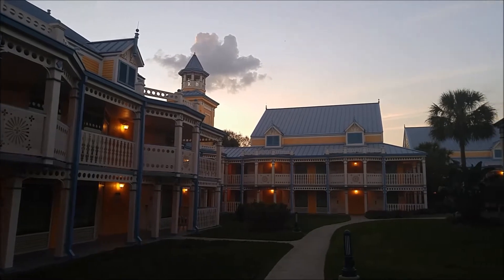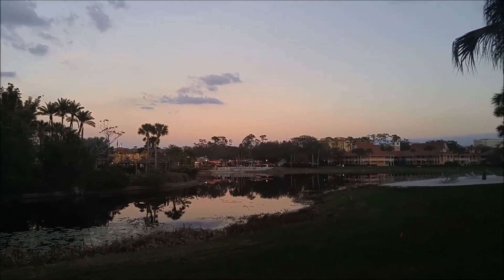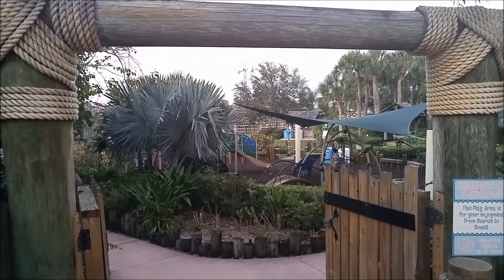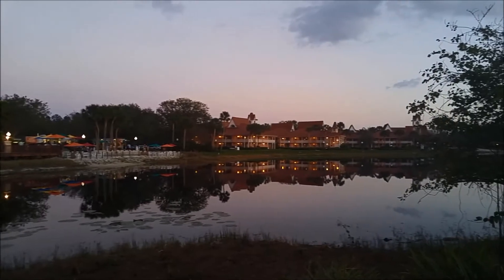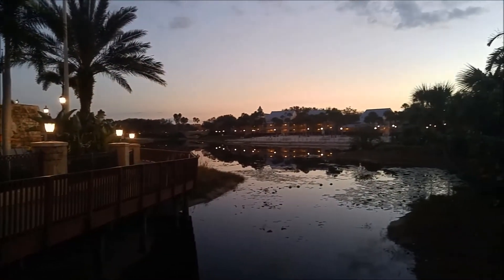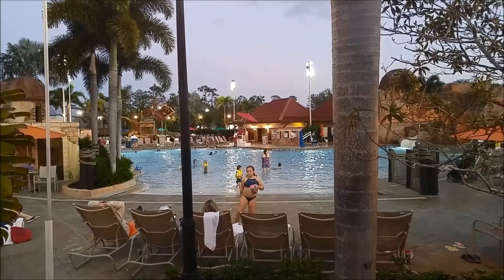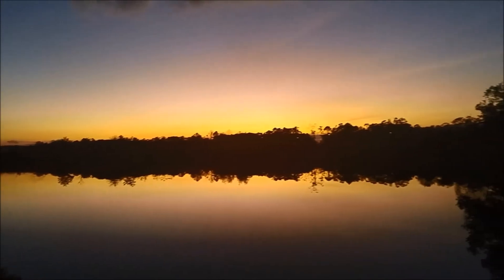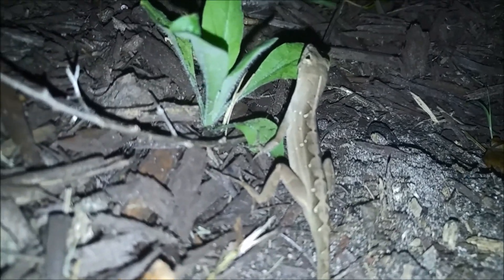Caribbean Beach Resort - Walt Disney World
On vacation with my family in Walt Disney World, I give a tour of Disney's Caribbean Beach Resort.